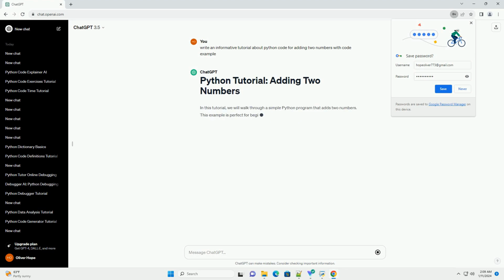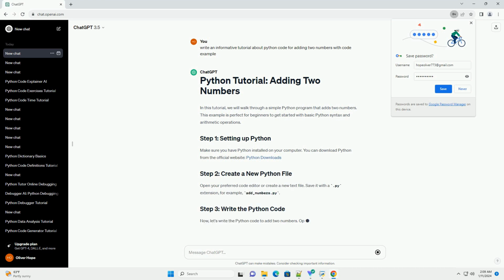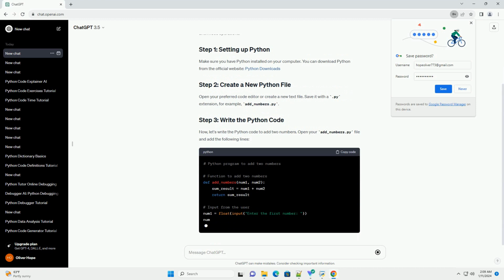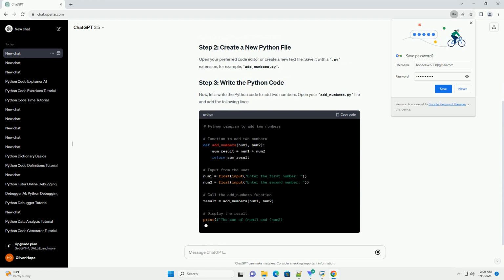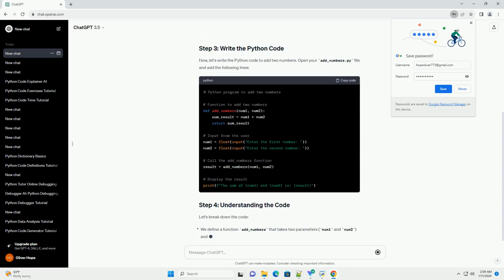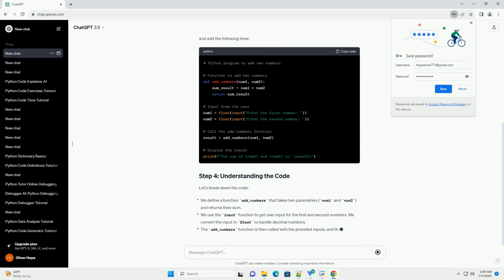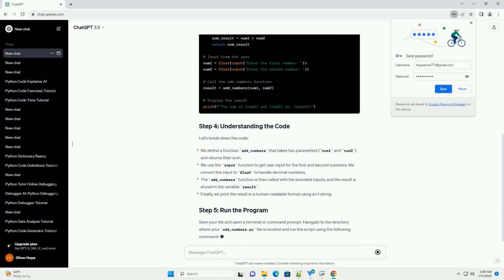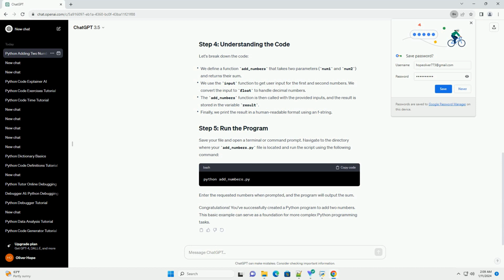python code for adding two numbers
In this tutorial, we will walk through a simple Python program that adds two numbers. This example is perfect for beginners to get started with basic Python syntax and arithmetic operations.
Make sure you have Python installed on your computer.
Open your preferred code editor or create a new text file. Save it with a .py extension, for example, add_numbers.py.
Now, let's write the Python code to add two numbers. Open your add_numbers.py file and add the following lines:
Let's break down the code:
Save your file and open a terminal or command prompt. Navigate to the directory where your add_numbers.py file is located and run the script using the following command:
Enter the requested numbers when prompted, and the program will output the sum.
Congratulations! You've successfully created a Python program to add two numbers. This basic example can serve as a foundation for more complex Python programming tasks.
ChatGPT